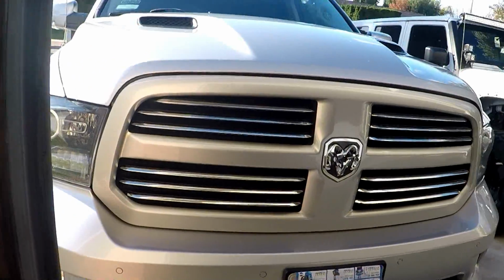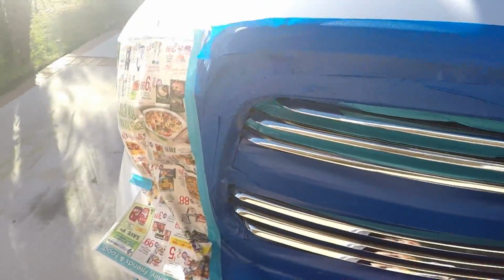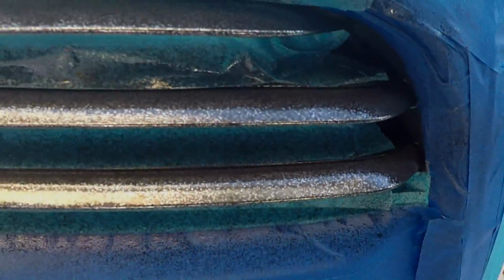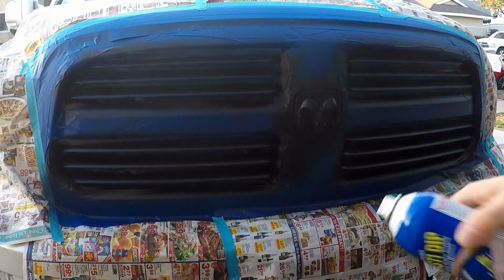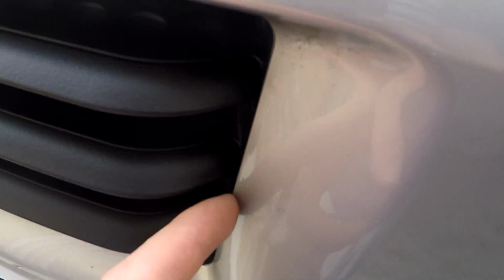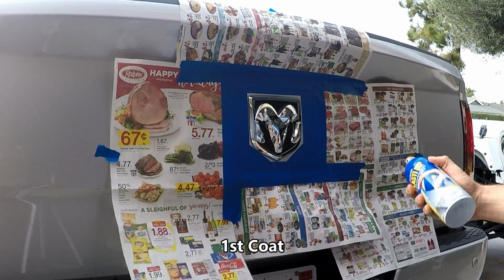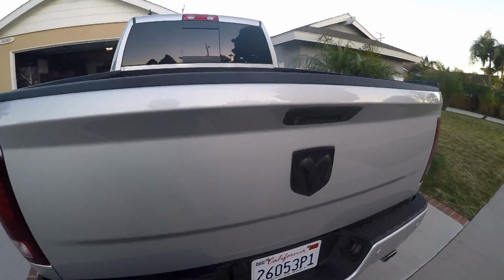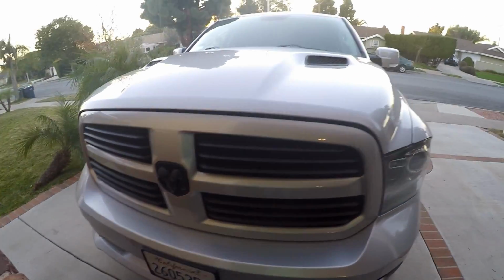How to Plasti-Dip Grille & Emblem on your Dodge RAM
CLICK HERE FOR BLACK PLASTI DIP

In this video I show how to use plasti-dip to black out your emblems or grille.

This is a simple step by step DIY - Do it yourself of how you can easily get rid of the chrome on your car for $5 and is completely reversible. You can always peel it off if you don't like it later or change your mind!